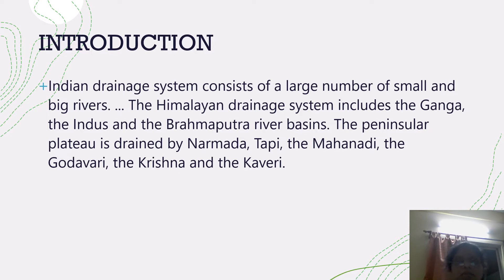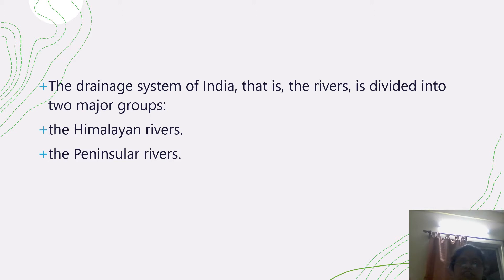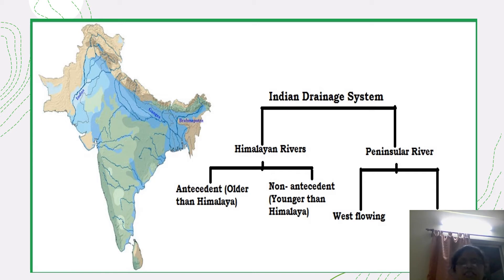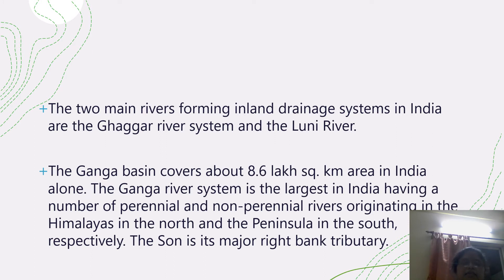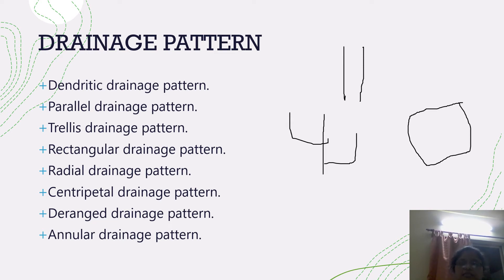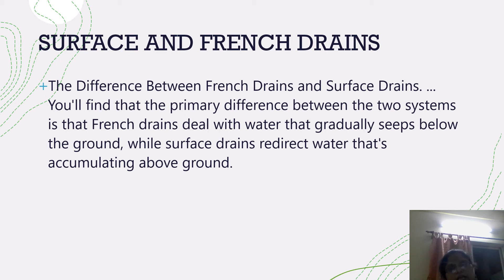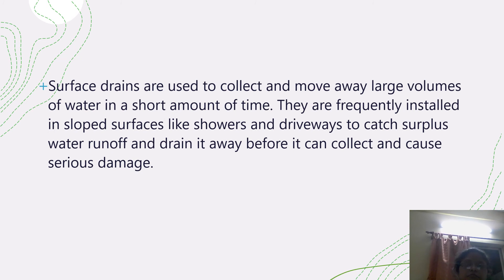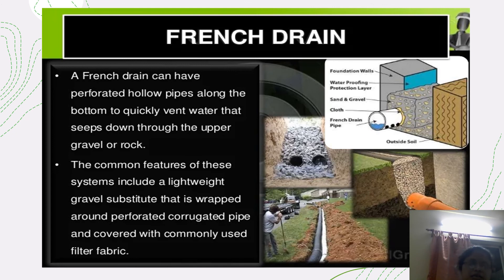innovative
we are innovative